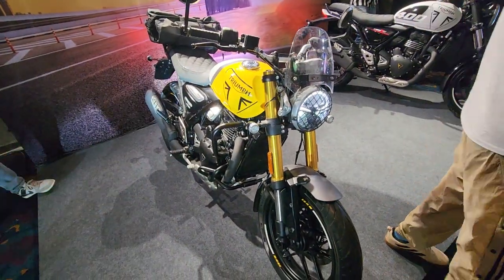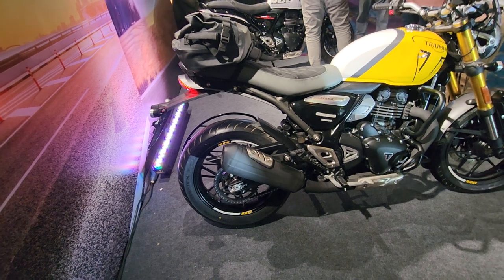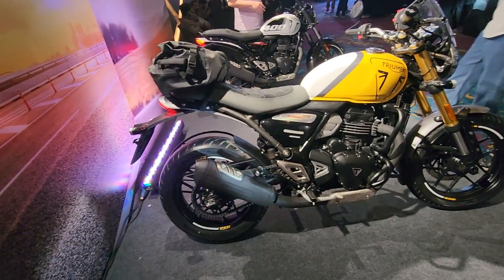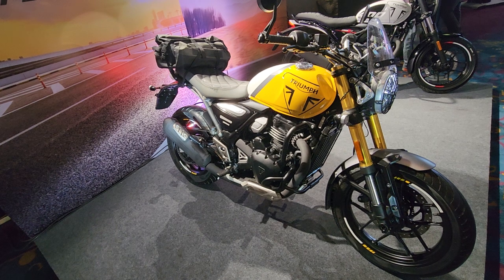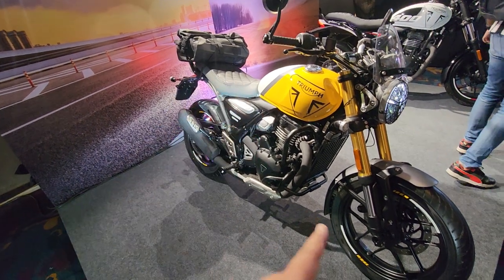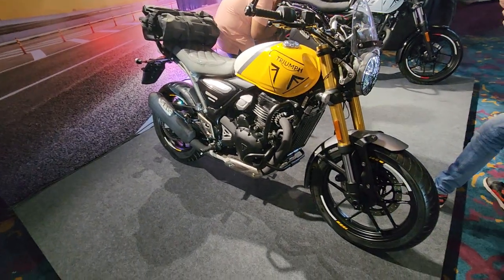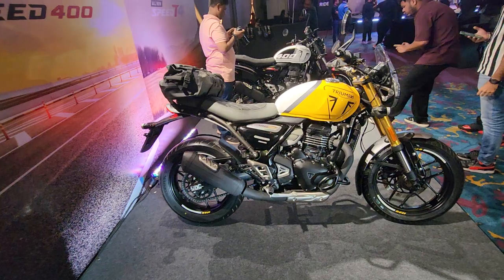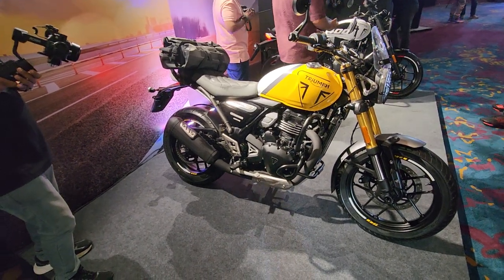MY25 Triumph Speed 400 Launched With Mechanical Changes